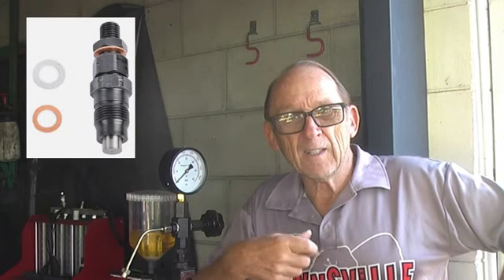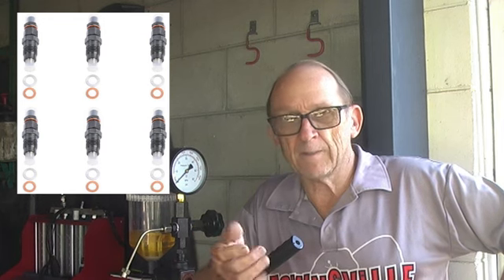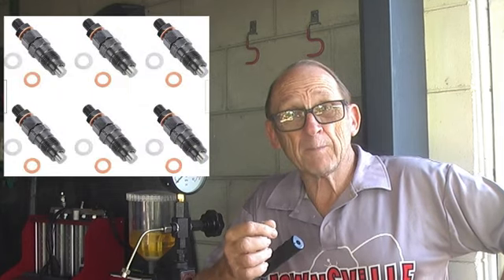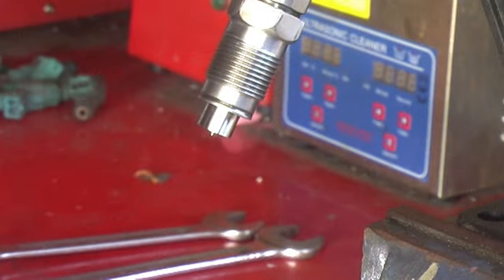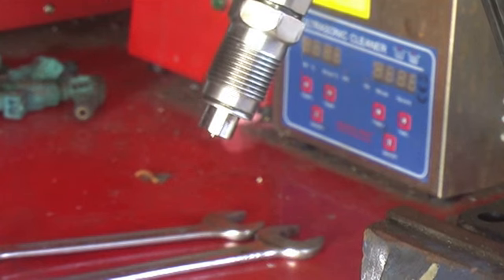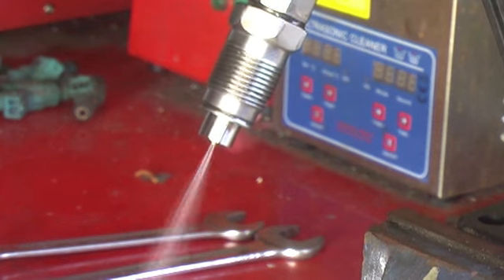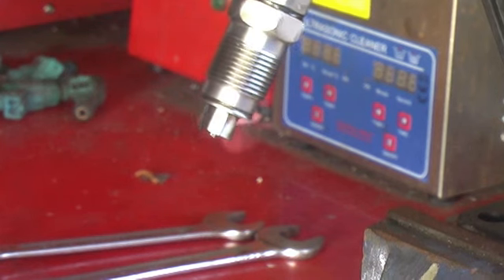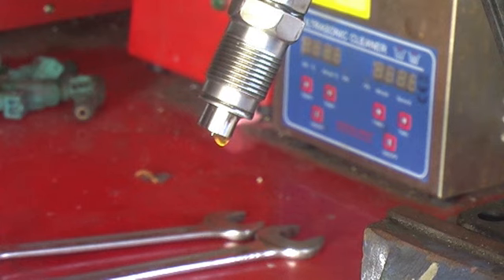Cheap diesel injectors reviewed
I purchased a set of cheap 1HZ diesel injectors to fit in my Toyota but decided to test them first. Lucky I did.